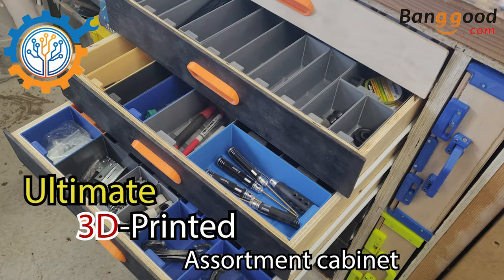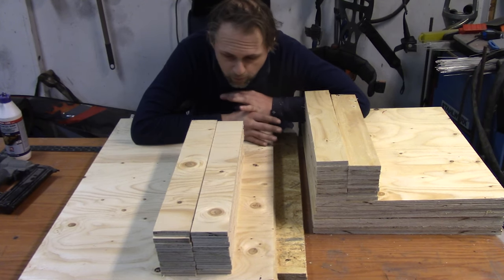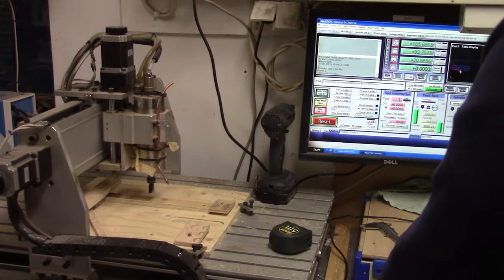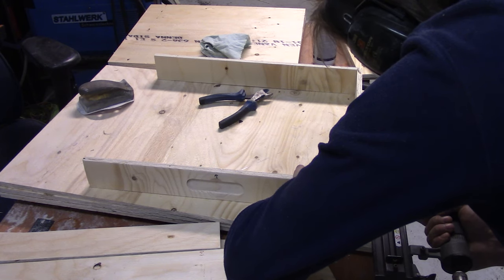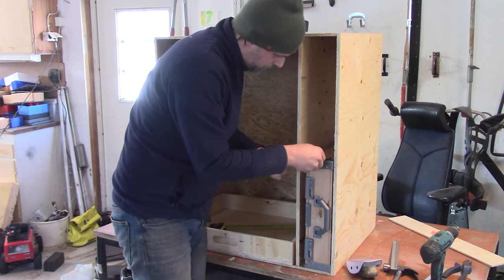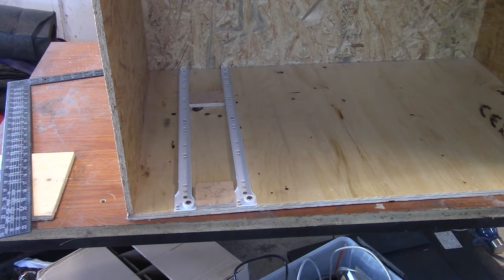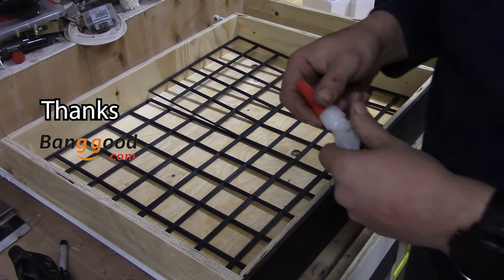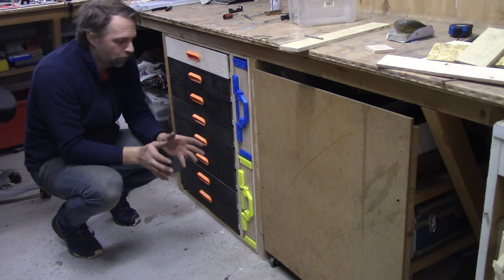Ultimate cabinet with 3D printed boxes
With up to 800+100 different containters this cabinet is a must in my shop. Check out how i build it from scratch. Thanks Banggood

Thanks to Banggood i was able to print all the gear for this in no-time. They sent me an Ender 6 printer!! Please check out there links and even if you dont buy anything please click them :)

If links below give you error copy the text instead. Youtube seem to screw them up somehow...

If you want to know more about the 3d printed parts check out one of my upcoming videos. And if you want to check out the author of the boxes do it

Author of the boxes and inspiration comes from Alexandre Chappel :)